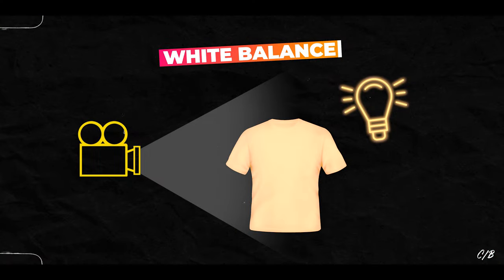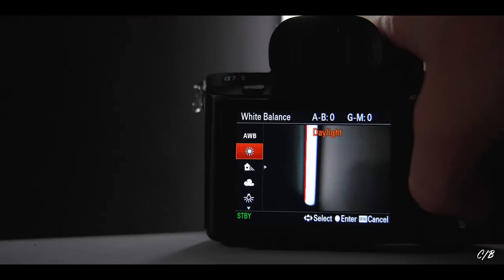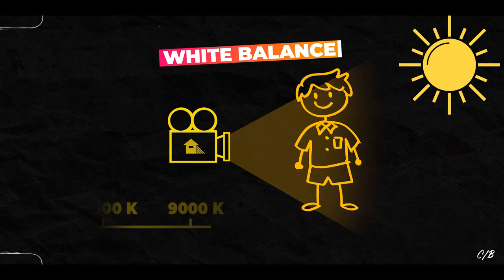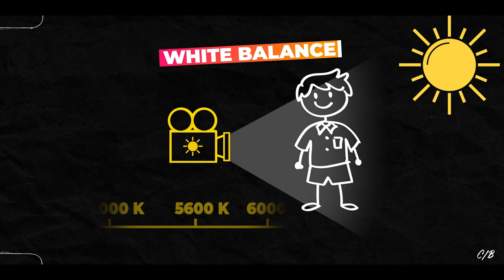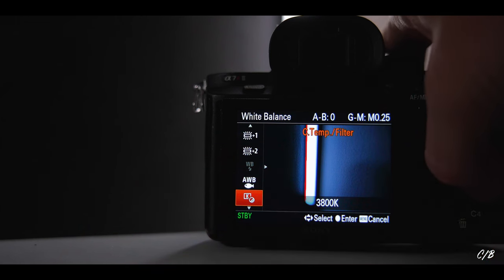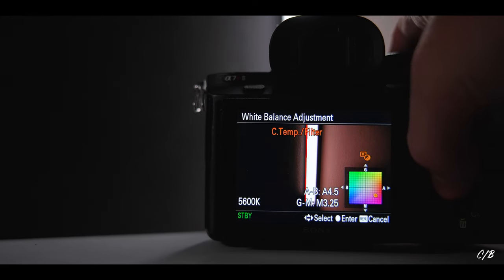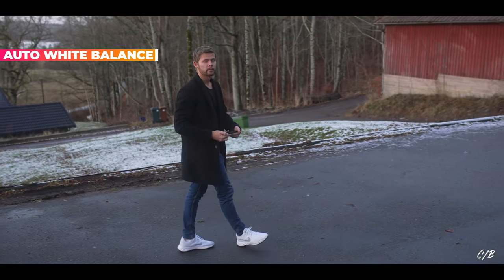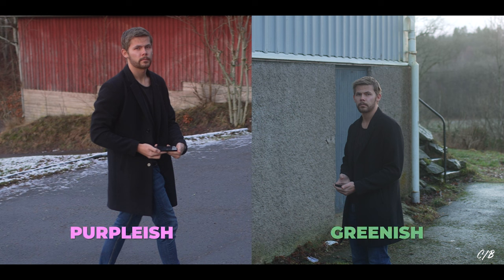White Balance Explained | a Filmmaking Bootcamp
Dear Viewer,

Nailing your white balance saves a lot of time in post production (editing). Although, if you're new to this it might seem scary to change your camera's thermostat so to speak. Don't worry, it's pretty simple!

Chapters:
0:00 Intro
0:19 White Balance Explained
1:10 How to White Balance
1:31 Mixed Lighting
2:17 Custom White Balance
2:43 When There is No White?
3:11 Auto White Balance
3:58 Recap